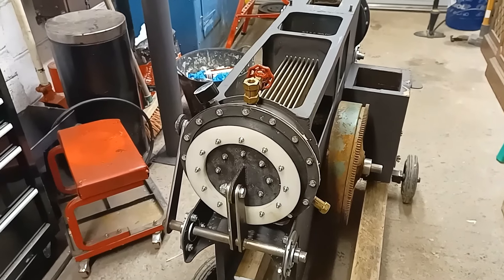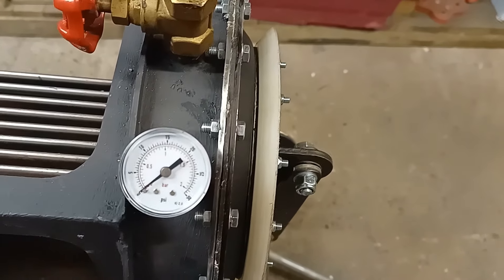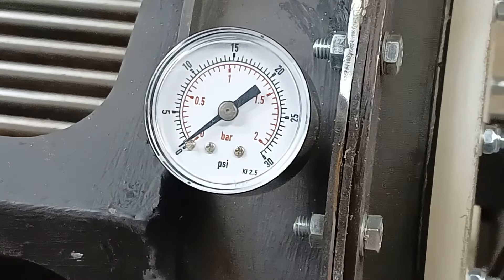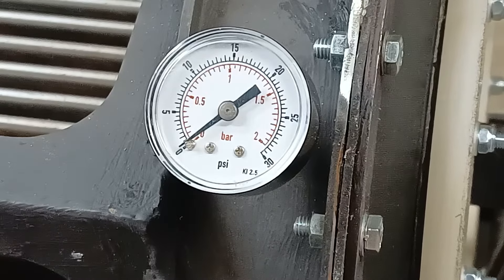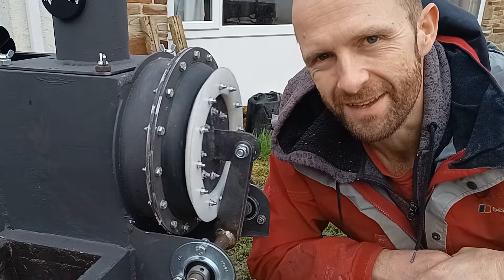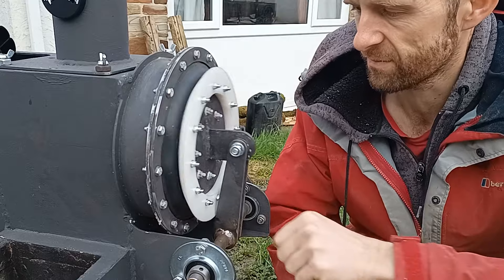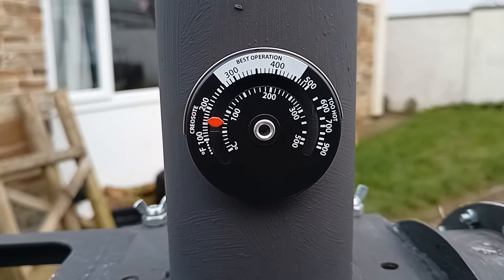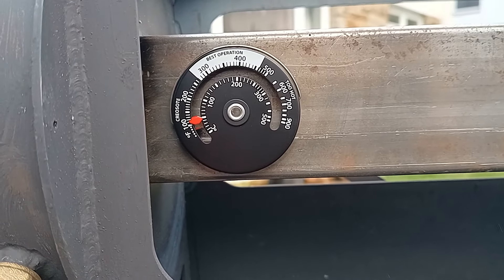Stirling Engine Generator Mk4 (Rocket Stove!) Part 6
So, This week I've been making some support rings for the piston diaphragms and fitting a bigger flywheel to help extract energy out the engine and provide a more even stroke.

The compression ratio is now 1: 1.6 which I think isn't to bad considering the piston / cylinders are simply rubber diaphragms.

The test run went a bit better this time and the engine showed a bit more willing! The seal assemblies are a bit noisy and the pistons are imbalanced but it does run fairly well.

Well, I think it might be time to a dynameter run to see what power it's giving out. It's going to take me a few weeks to get all the parts together to do this so watch this space